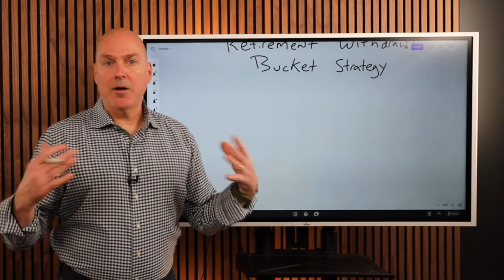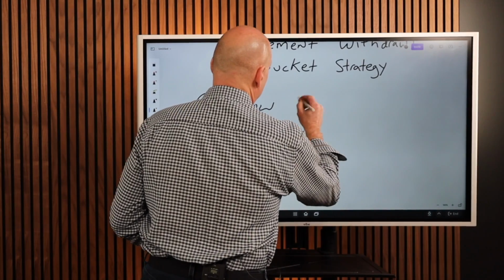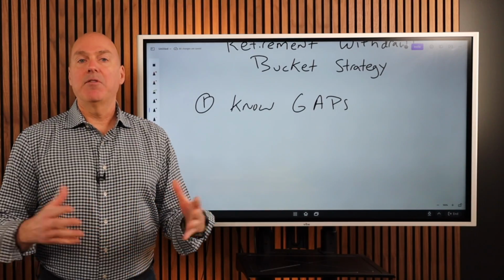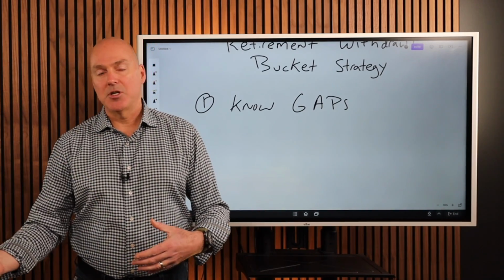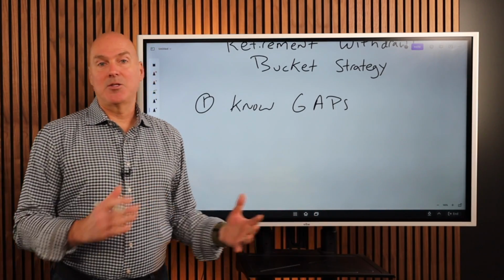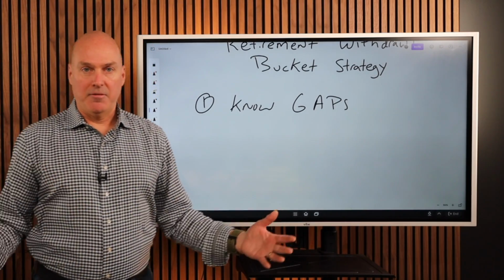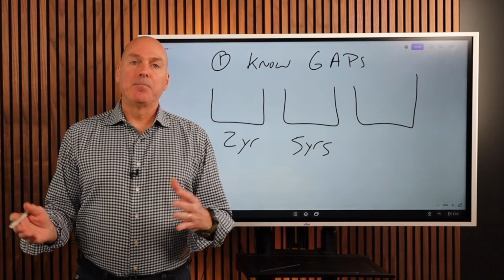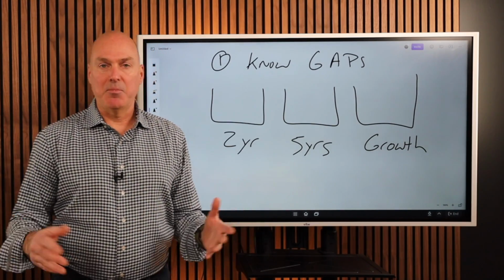How To Manage Your Retirement Withdrawal Bucket Strategy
In this video, you'll learn how to build and manage a retirement bucket strategy to create reliable income and protect your portfolio throughout retirement. Discover how to structure your buckets and keep your plan strong through market ups and downs.